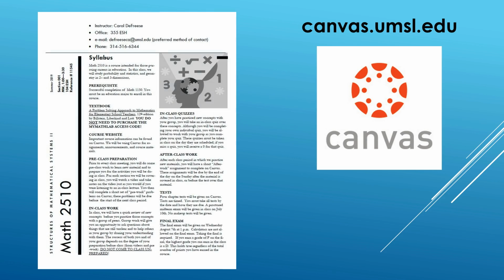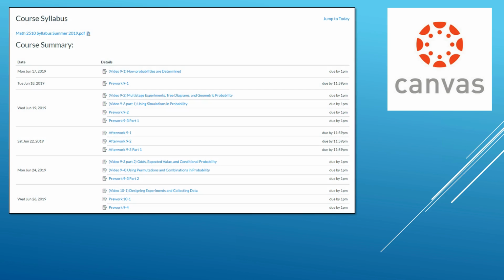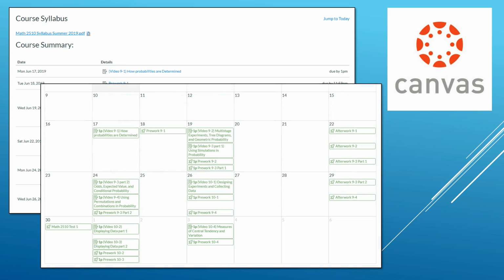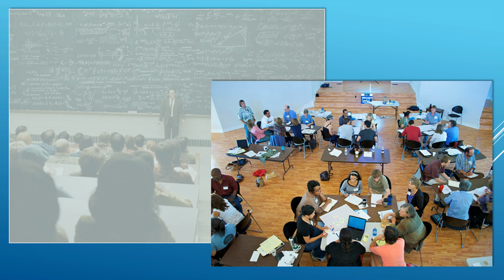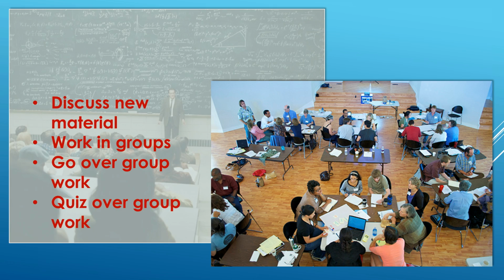Math 2510 Intro